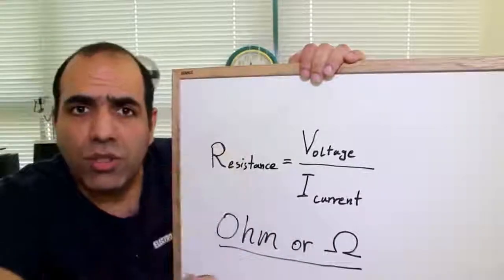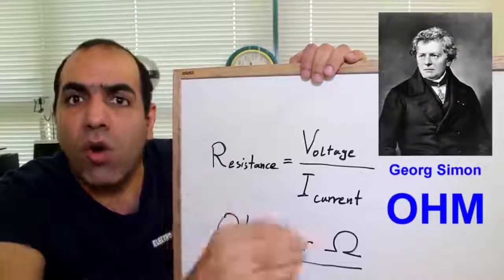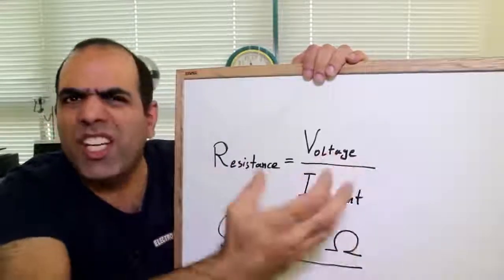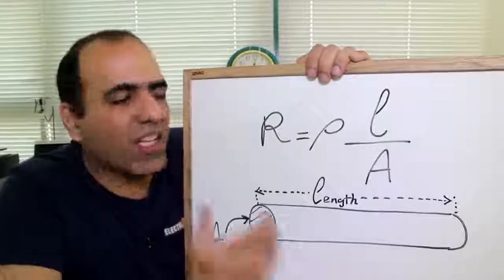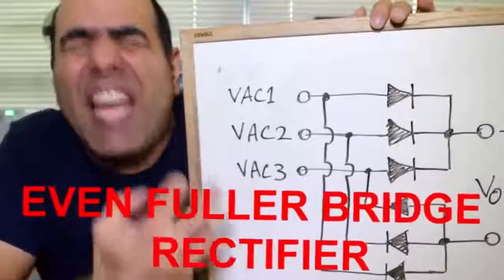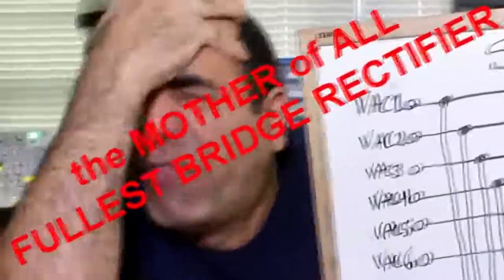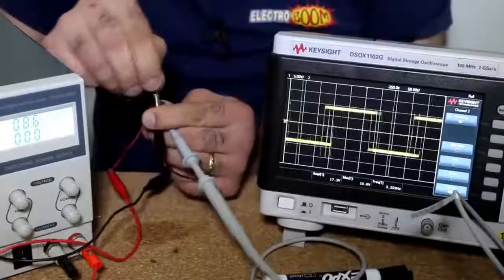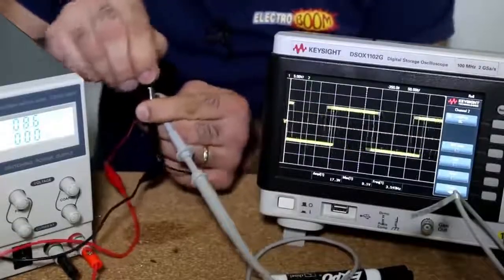Best of ELECTROBOOM || MEHDI SADAGHDAR Epic Fails! || 2019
Best of ELECTROBOOM || MEHDI SADAGHDAR Epic Fails! || 2018